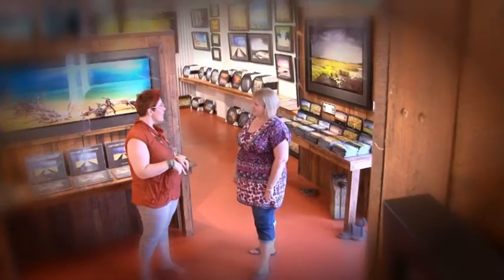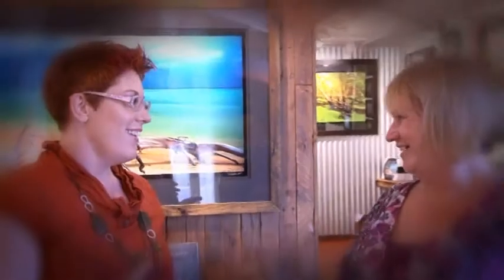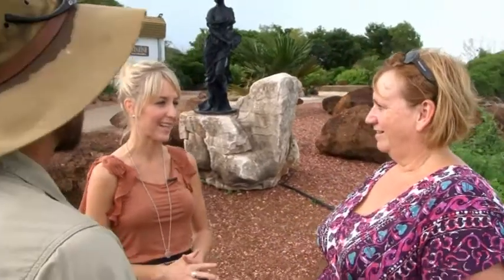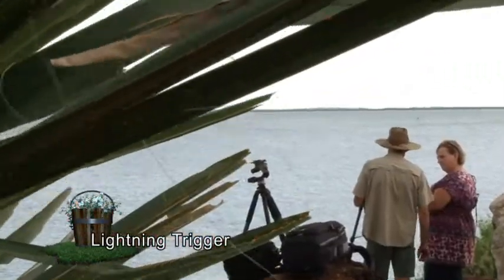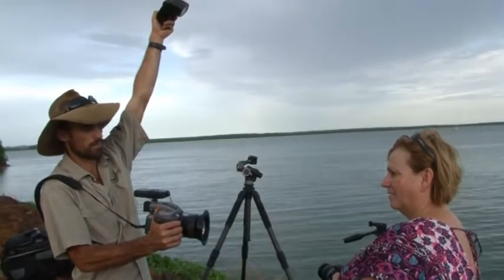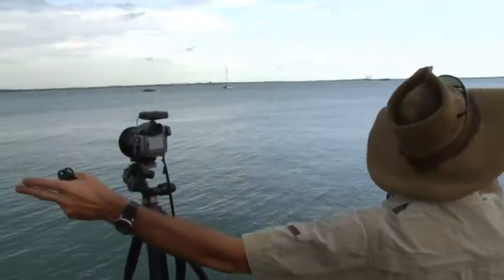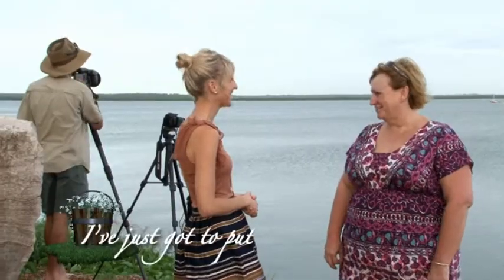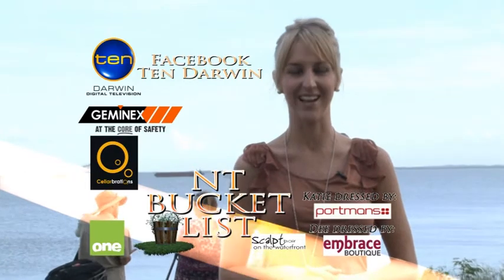NT Bucket List Ep 8 Photography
VS2012028 PaulArnold